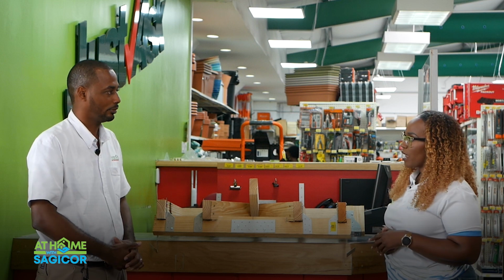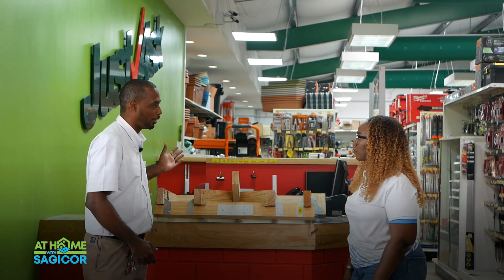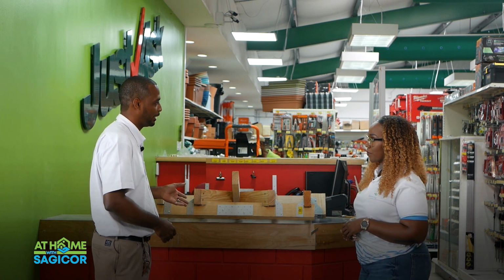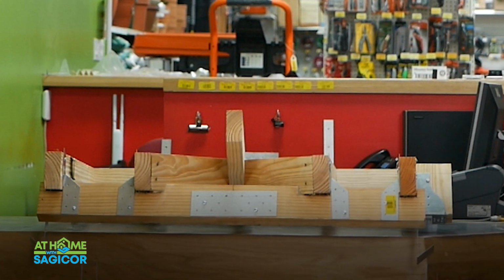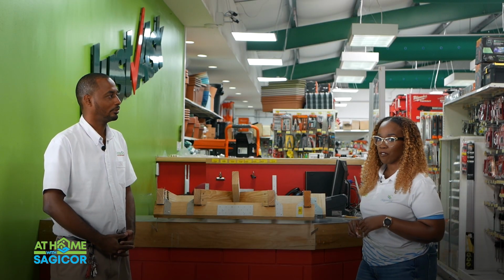New Series: At Home with Sagicor -Storm Ready Episode 1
In this episode, At Home with Sagicor, hosts Corey Watson and Vanessa Phillips take a look at the steps the homeowner can take to prepare for hurricane season. They share information on roof preparation, windows and shutters, guttering and drainage, tips to avoid flooding, property insurance tips, commons myths plus a Q&A section. Special thanks to our partners, Carter's General Store Barbados